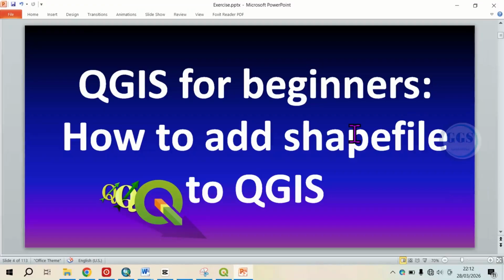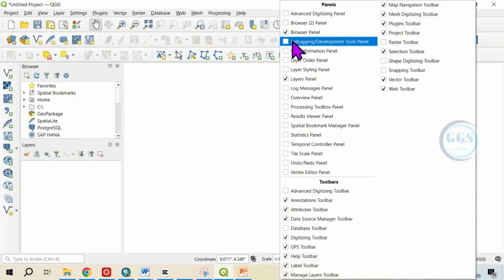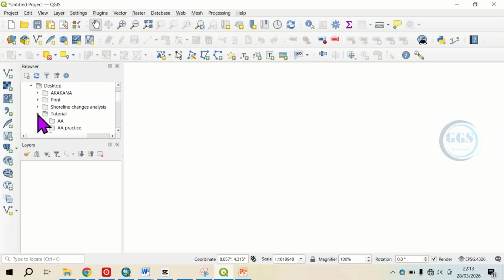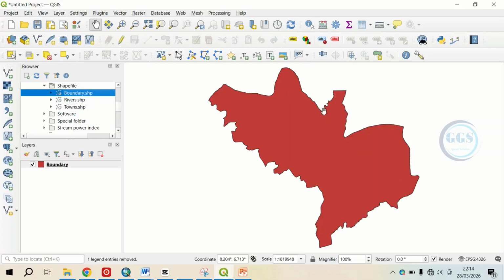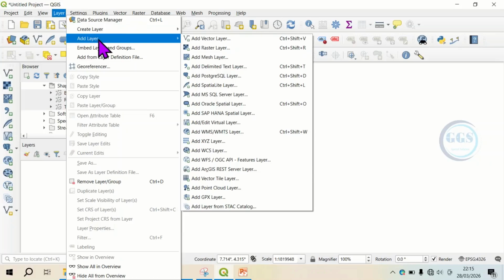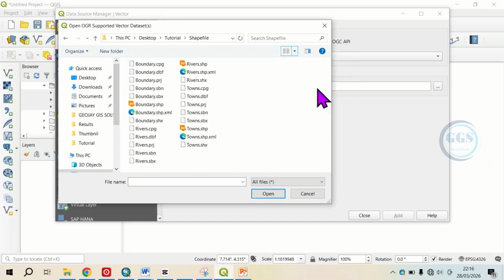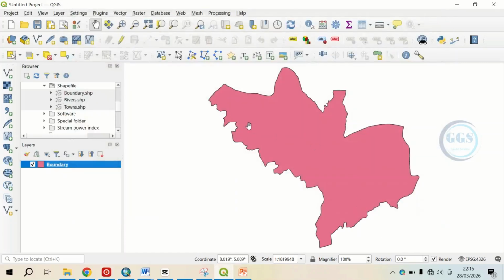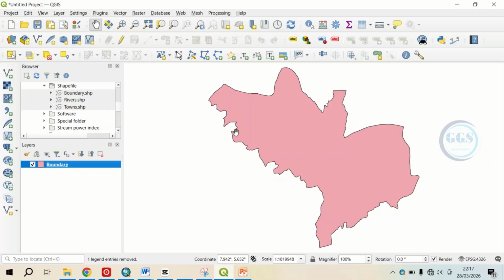QGIS for beginners: How to add shapefile to QGIS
Learn how to add a shapefile to QGIS in this beginner-friendly tutorial. This short video shows multiple ways to load shapefiles—using the Browser panel, Layer → Add Layer → Add Vector Layer, and drag-and-drop—plus tips for handling zipped shapefiles. Ideal for students and GIS newcomers who want a quick, practical guide to getting vector data into QGIS for mapping and analysis. Download the sample shapefile linked in the description and follow along.